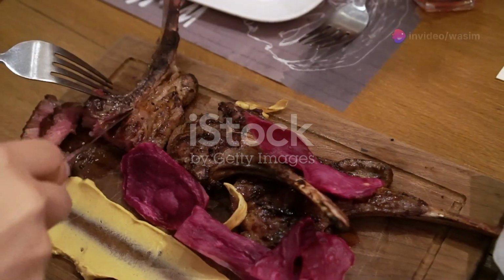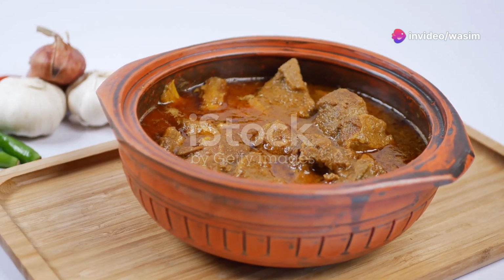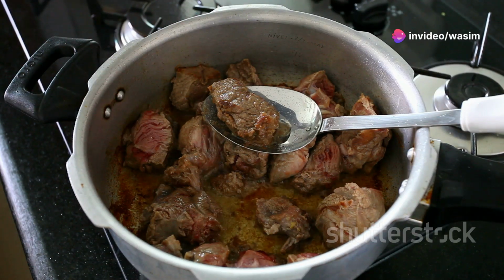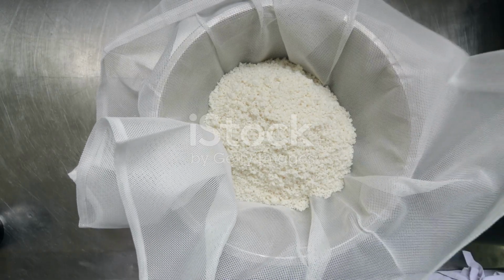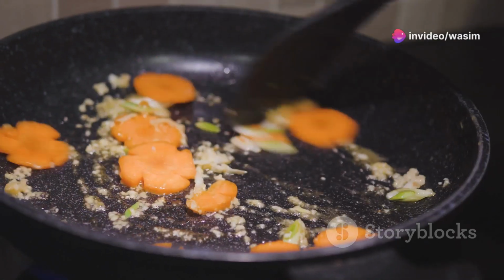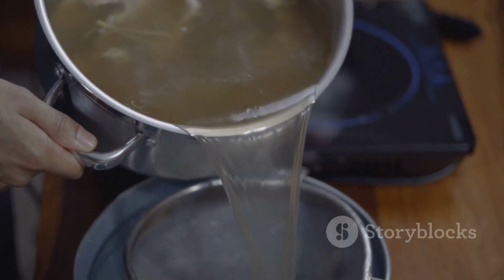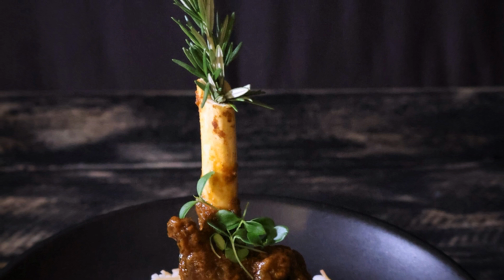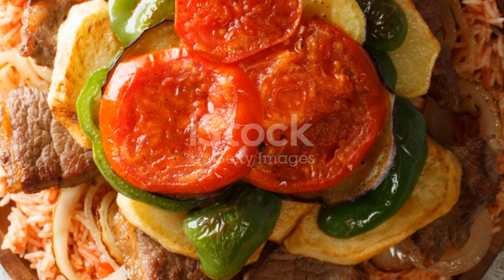Delicious Lamb Mandi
Welcome to my kitchen! In this video, I’m sharing my delicious Lamb Mandi recipe—a traditional Middle Eastern dish that's sure to impress. Mandi is a flavorful, spiced rice dish cooked with tender lamb and a blend of aromatic spices. Perfect for family gatherings or special occasions, this recipe combines the richness of lamb with fragrant basmati rice for a meal that's both comforting and exotic.

Ingredients:

Lamb (bone-in or boneless)
Basmati rice
Mandi spices (cumin, coriander, cardamom, cloves, cinnamon)
Onions, garlic, and tomatoes
Fresh herbs
Chicken or beef broth
Olive oil
Instructions:

Prepare and marinate the lamb with spices.
Sear the lamb until browned.
Cook the rice with a blend of spices, lamb, and broth.
Combine and cook everything together until perfectly tender.
Whether you’re a seasoned cook or new to Middle Eastern cuisine, this Lamb Mandi recipe is easy to follow and packed with flavor.